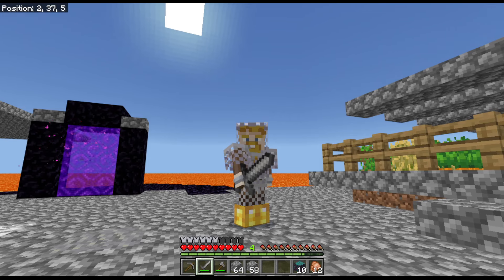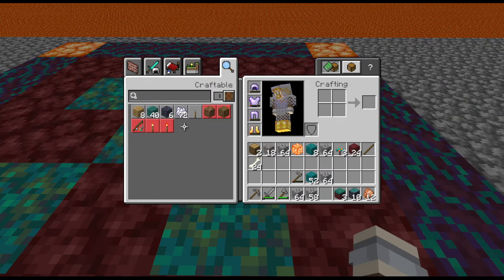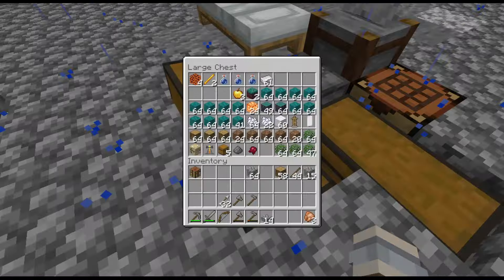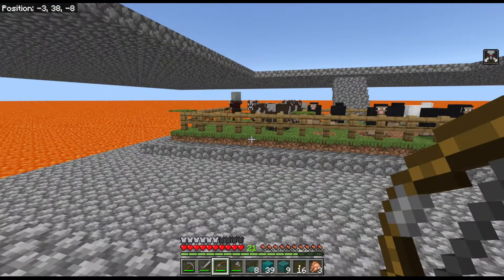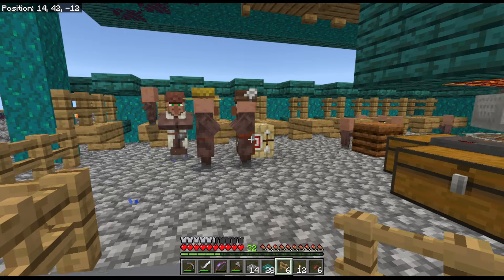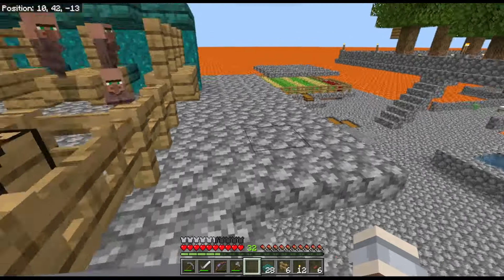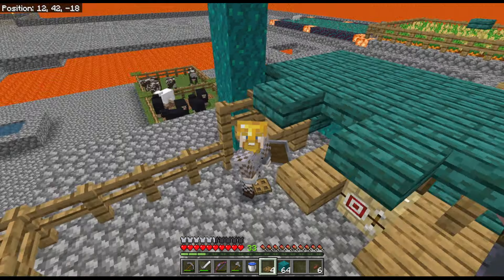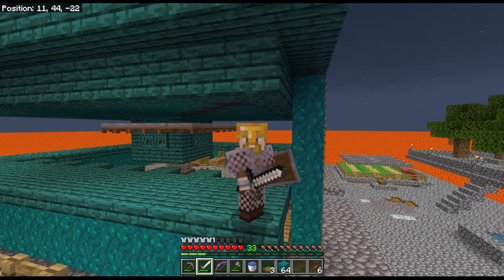I Built An Iron Farm In Inferno Super Flat Survival Episode 3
In this episode I build an iron farm and expand my crop farms.

The goal for this series is to beat the dragon and claim some wings and endure the struggles along the way.

A massive thanks to Gobspitt the creator of this map (details below)

This map has been designed to really make you think about all the vanilla mechanics in the game...

Did you know Teddy now has merch for sale! Check it out